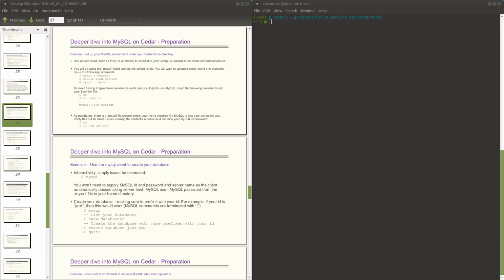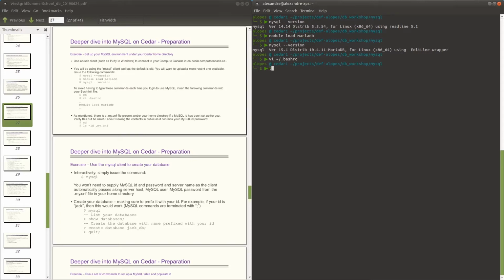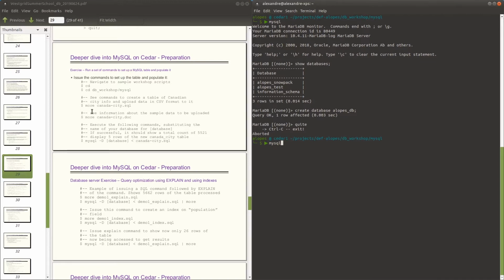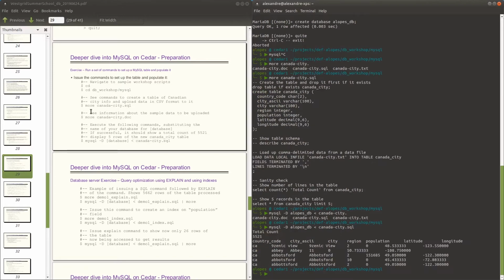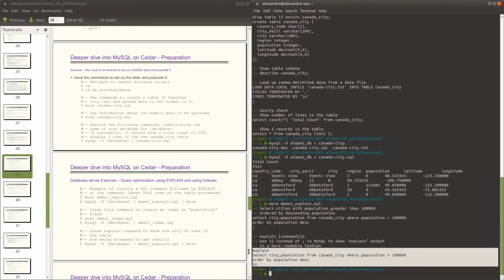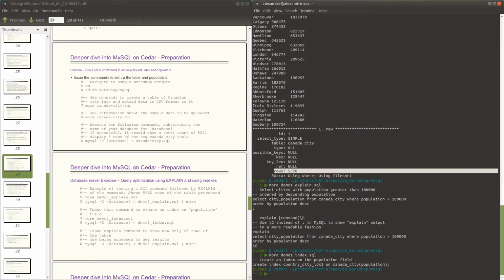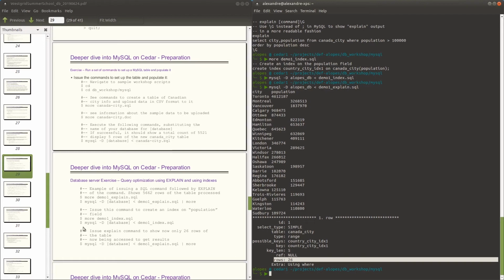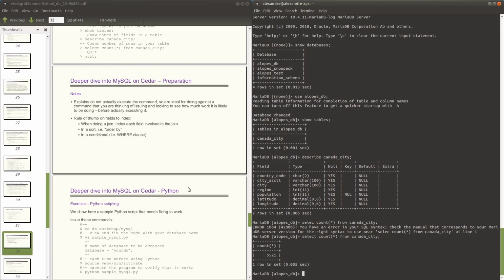How to use MariaDB on Cedar